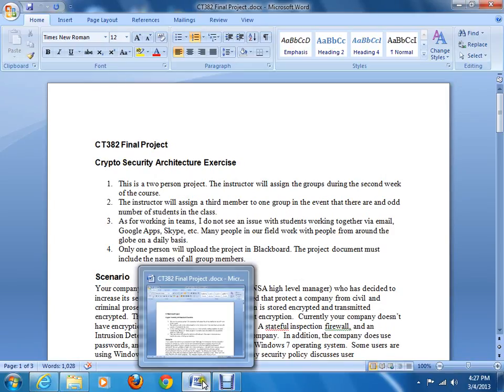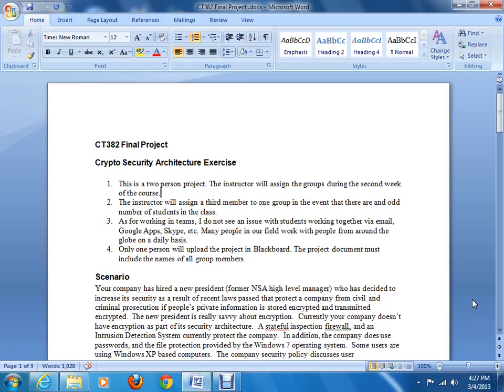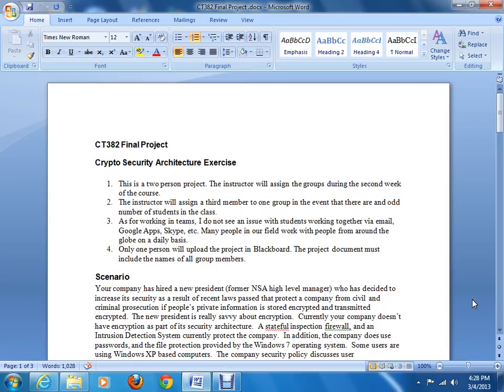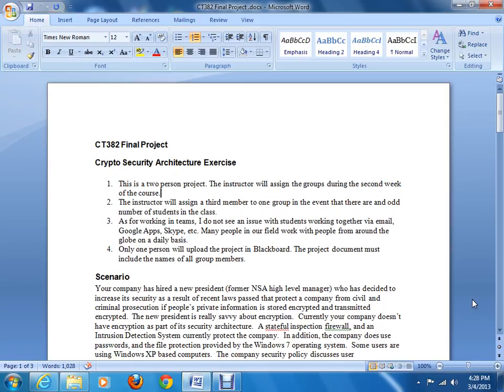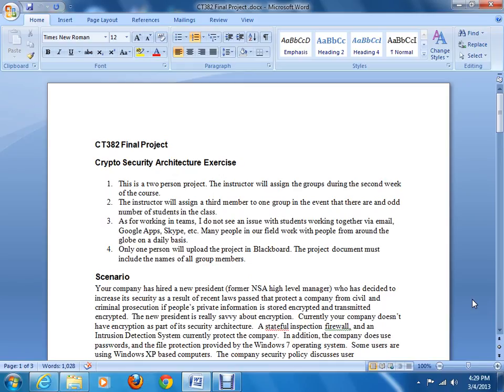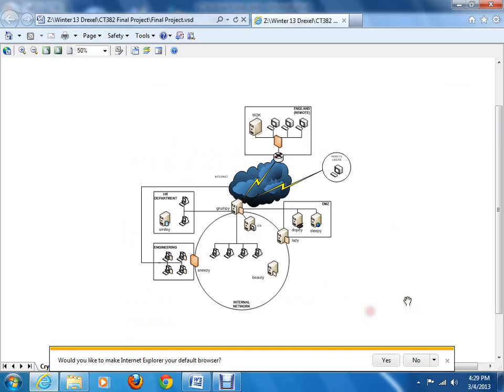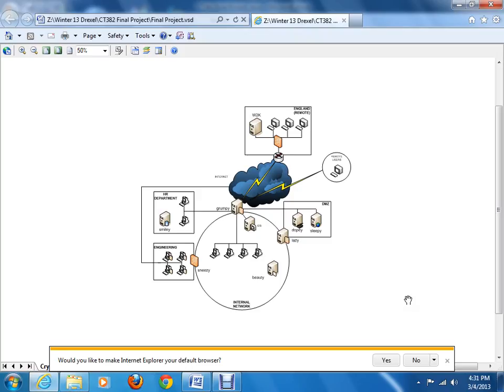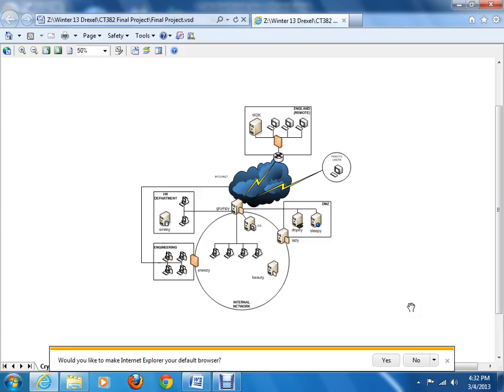Detailed Description of the Final Project